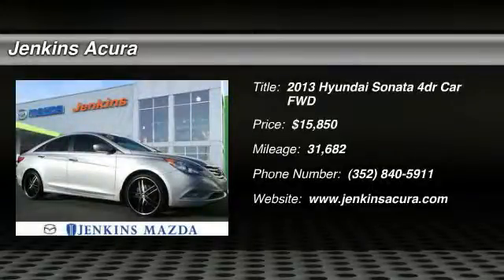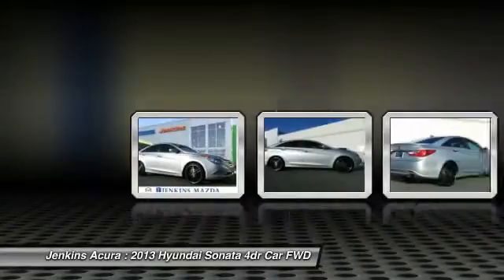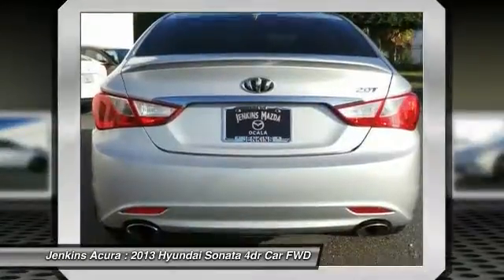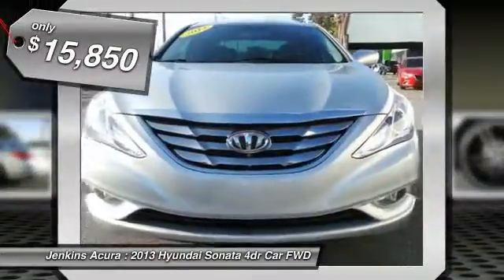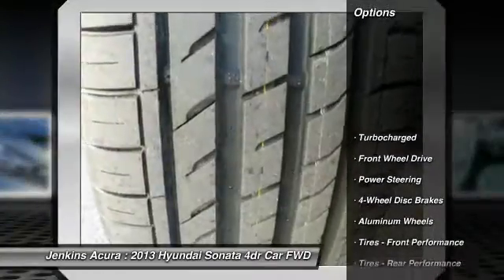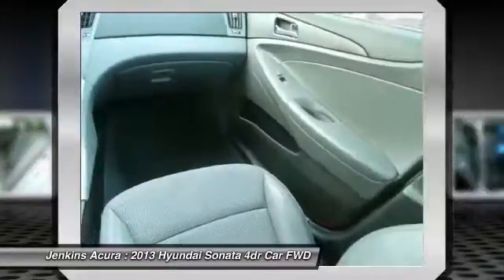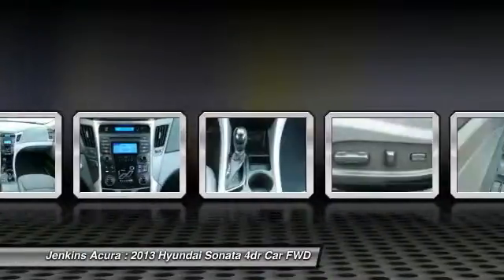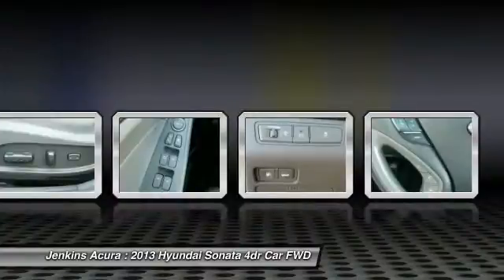2013 Hyundai Sonata Ocala Florida 14P3573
2013 Hyundai Sonata

Jenkins Acura
2025 SW College Road